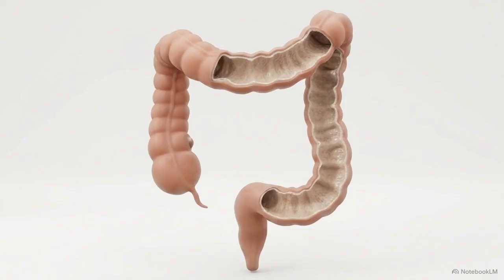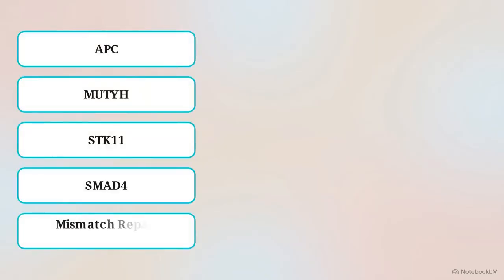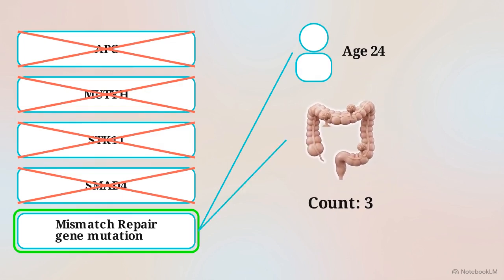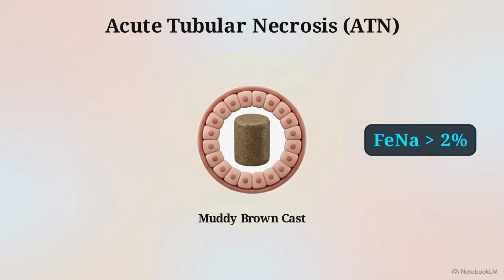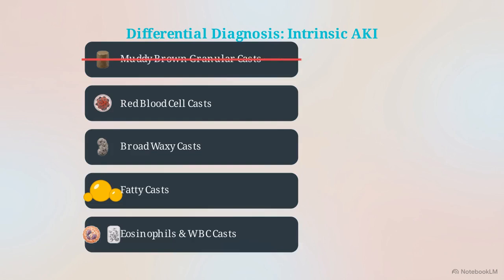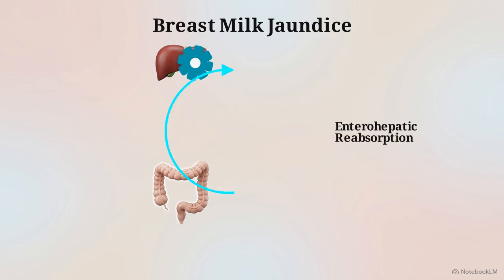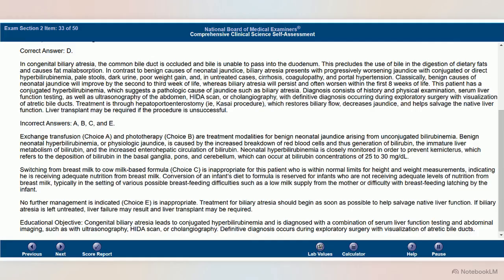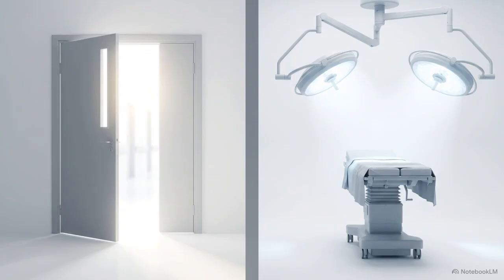The Integrative Mixed Block Simulation Mastering Step 2 CK Alg